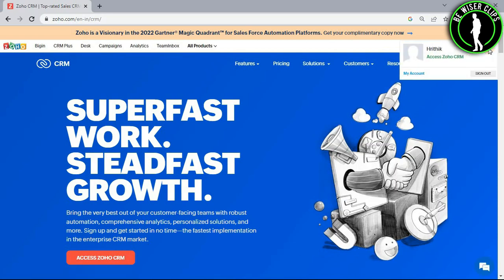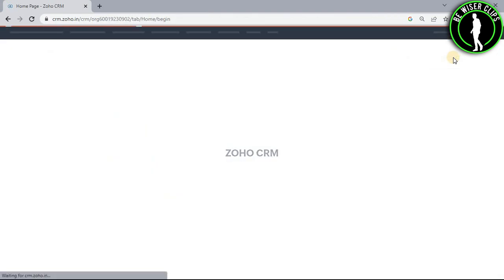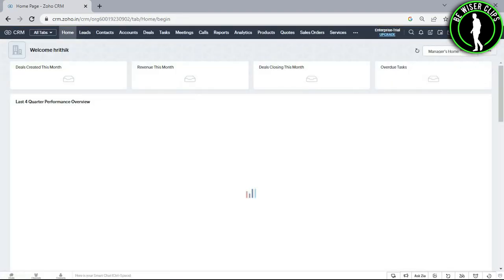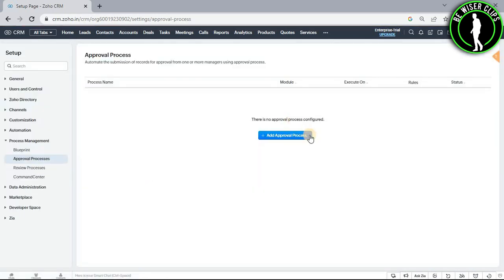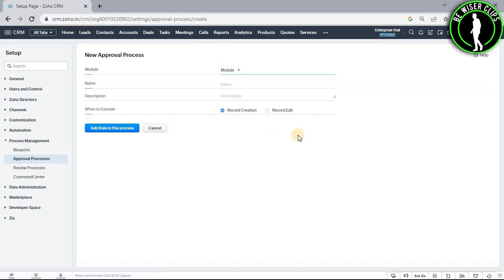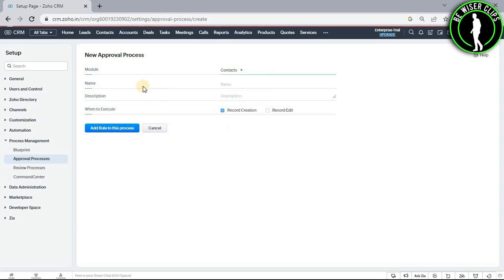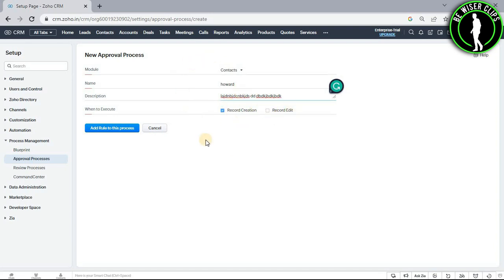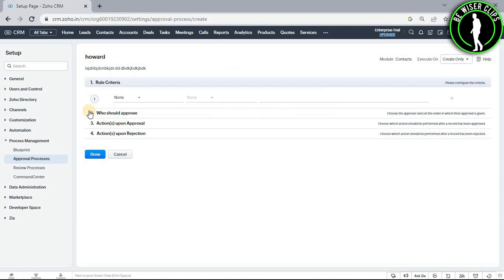How To Create Approval Process on Zoho CRM | Zoho CRM Tutorial